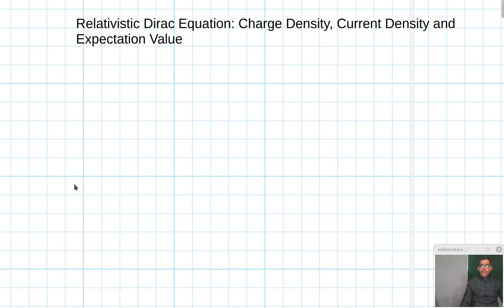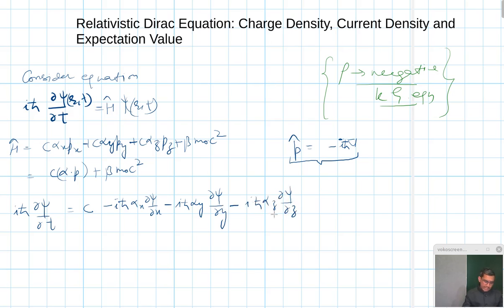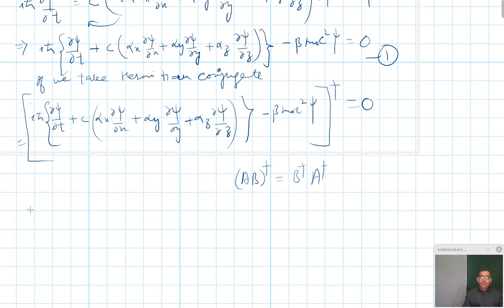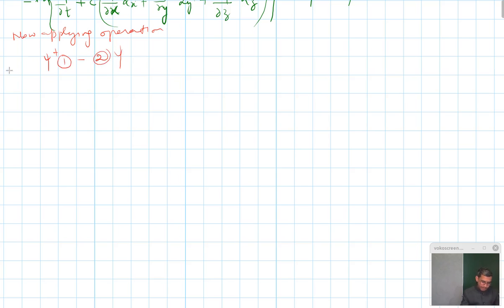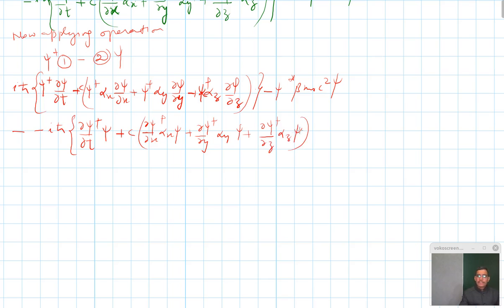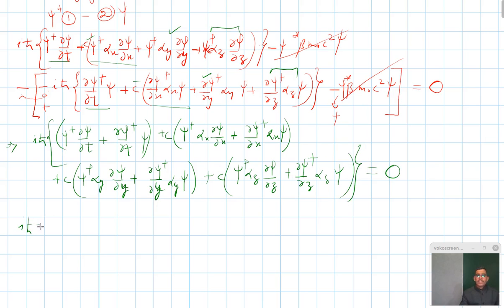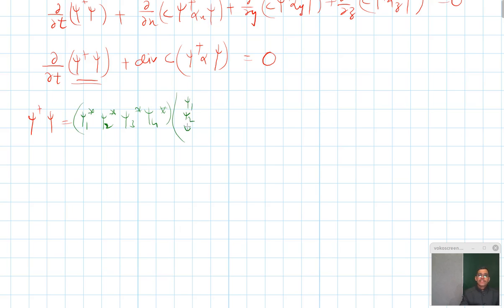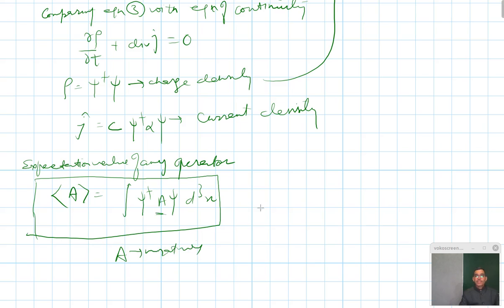Lecture 3.10: Relativistic Dirac Equation: Charge Density, Current Density and Expectation Value